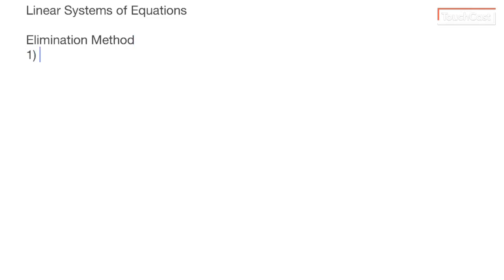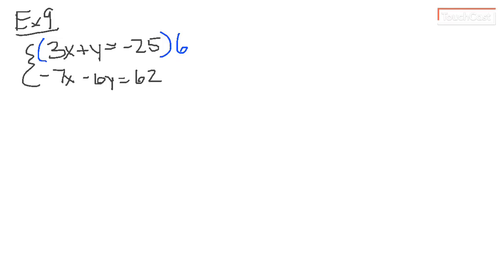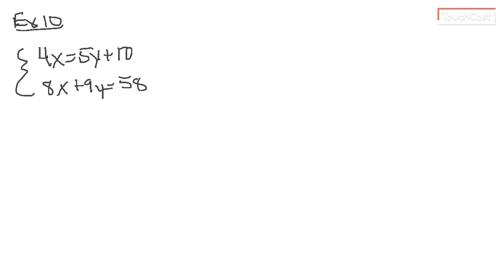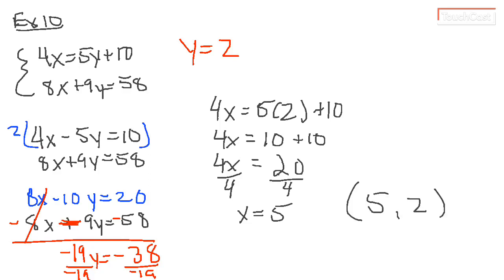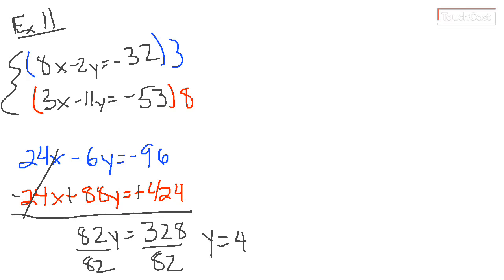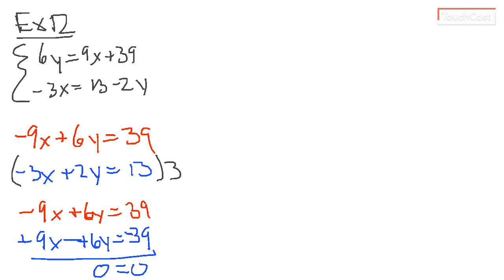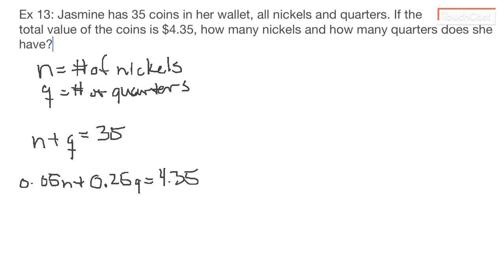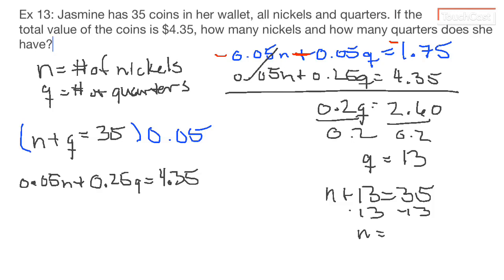Linear Systems of Equations (Elimination Method)